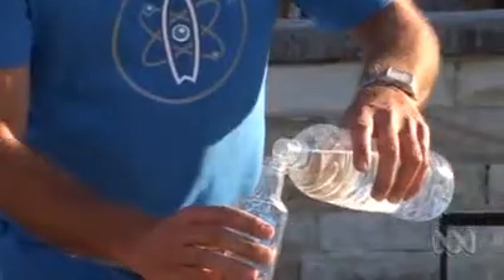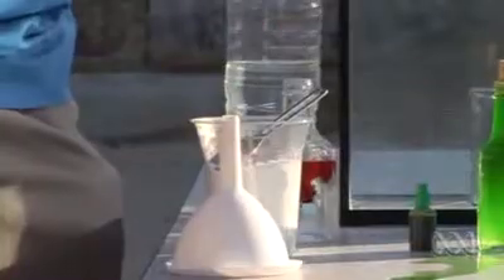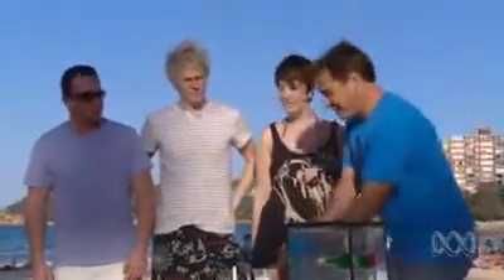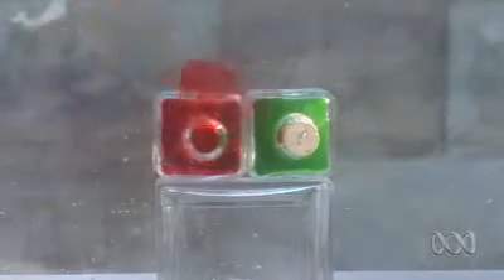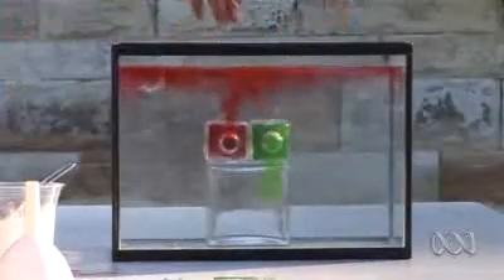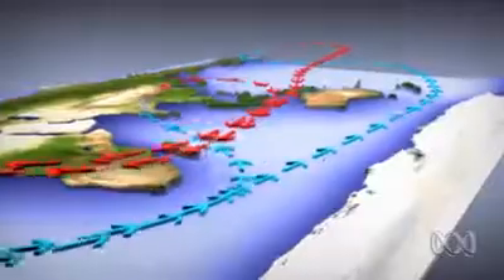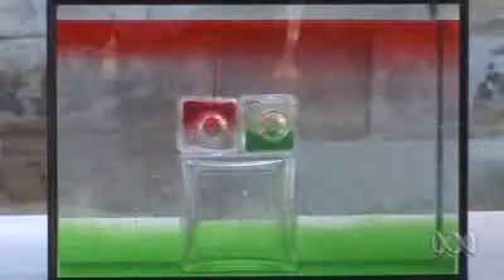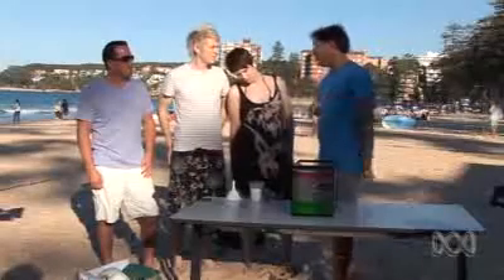Surfing Scientist live experiment: Thermohaline circulation.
The Surfing Scientist, Ruben Meerman, demonstrates how thermohaline circulation works. Thermohaline circulation is large-scale ocean circulation driven by density differences resulting from the combined effects of variations in temperature and salinity.